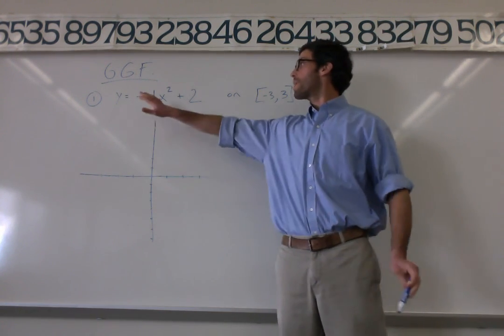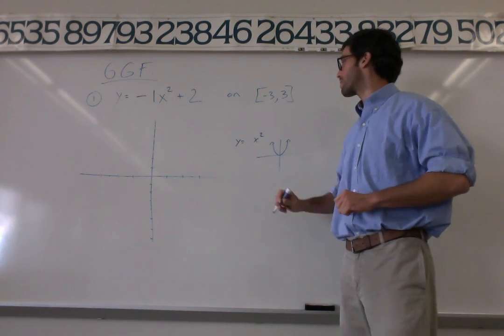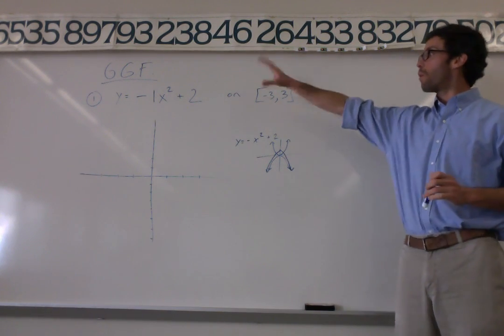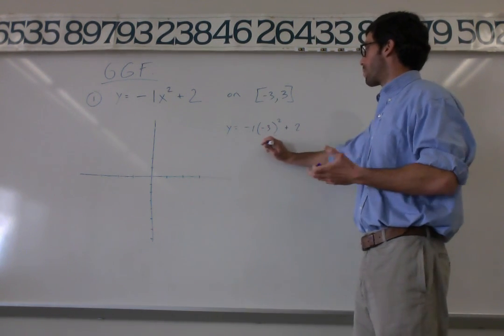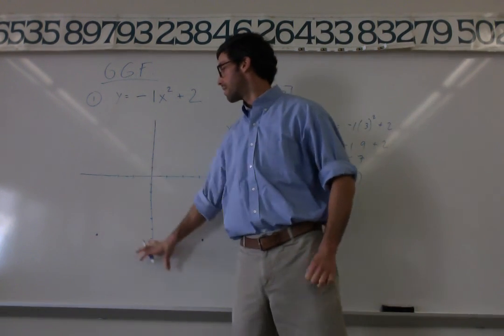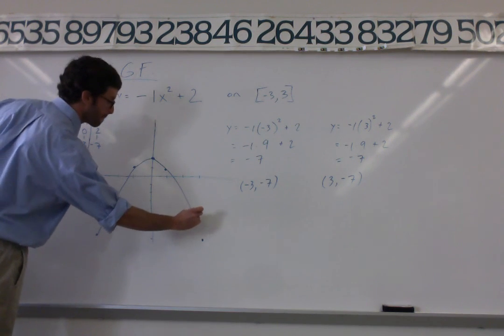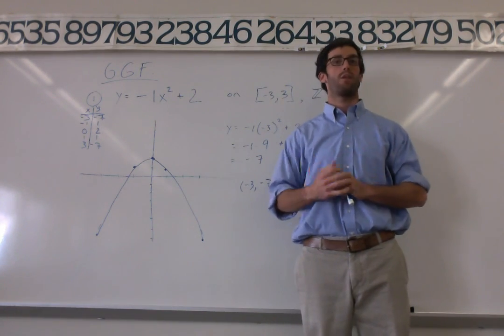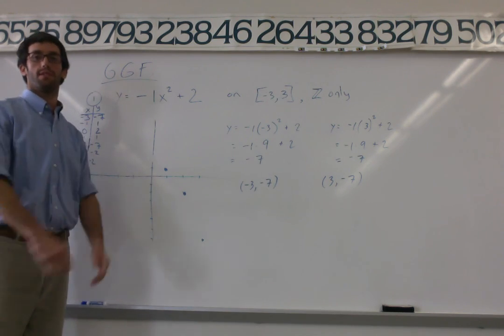Graphing General Functions